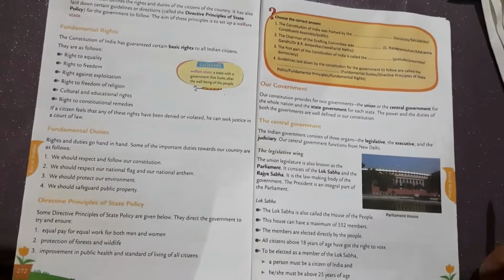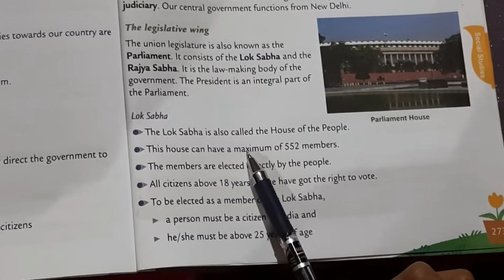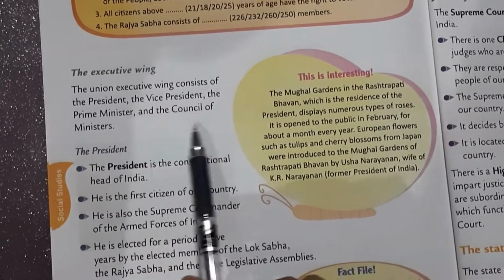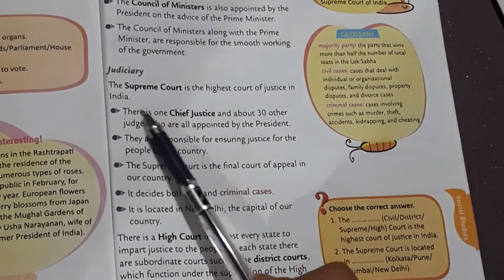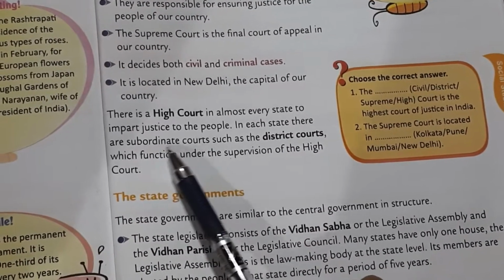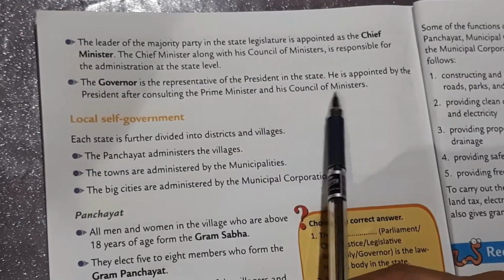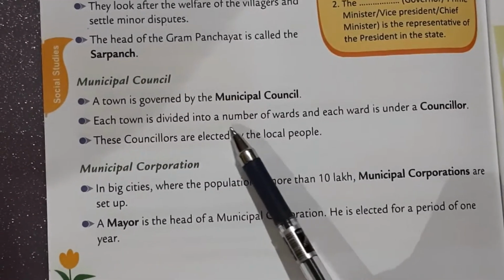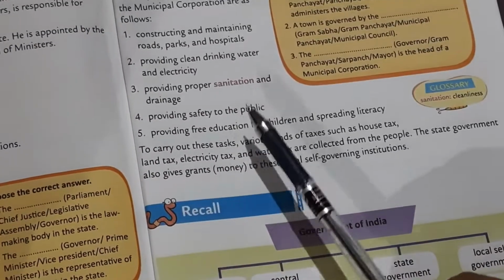class iv social science L-5 (part 2)